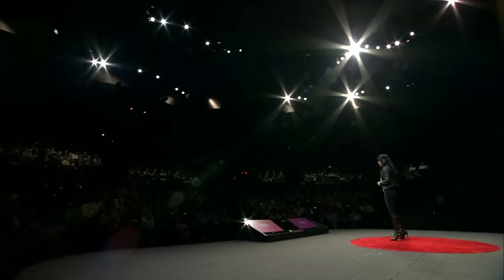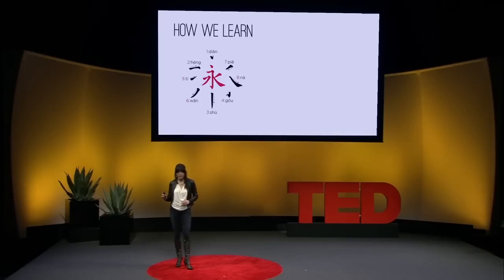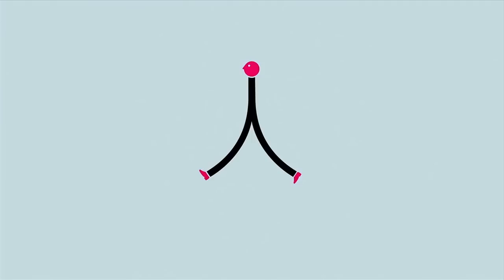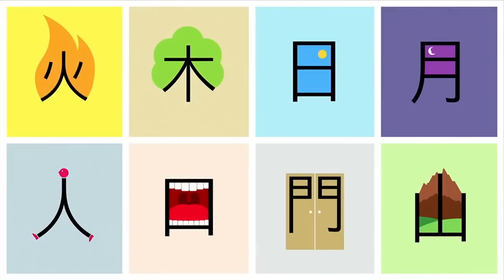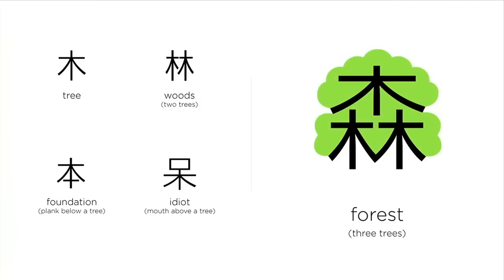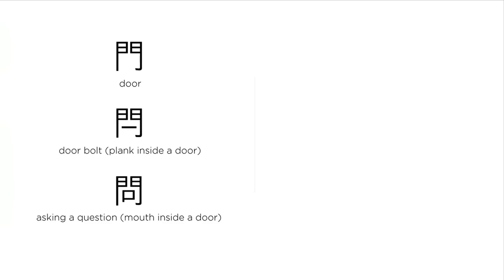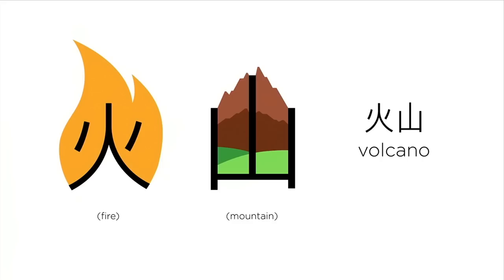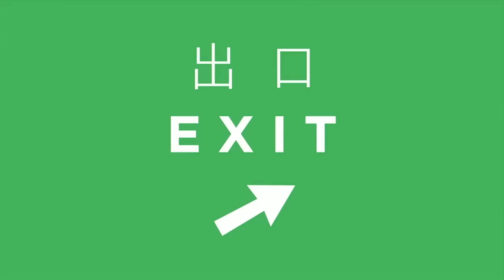Learn to read Chinese ... with ease! - ShaoLan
For foreigners, learning to speak Chinese is a hard task. But learning to read the beautiful, often complex characters of the Chinese written language may be less difficult. ShaoLan walks through a simple lesson in recognizing the ideas behind the characters and their meaning -- building from a few simple forms to more complex concepts. Call it Chineasy.

Talk by ShaoLan.